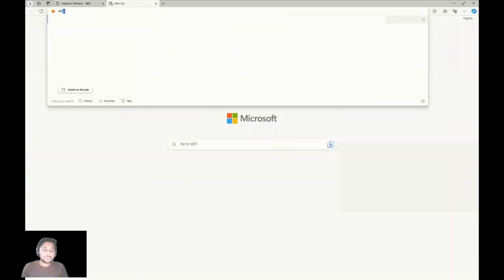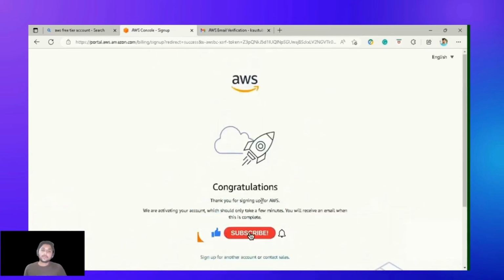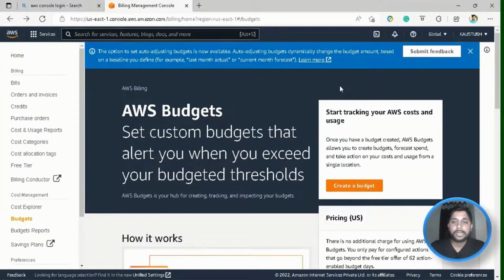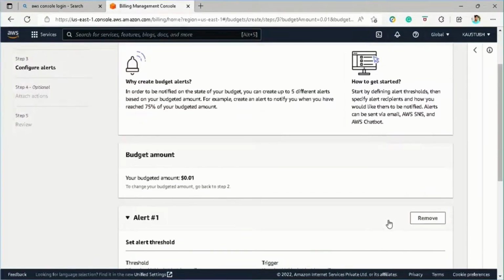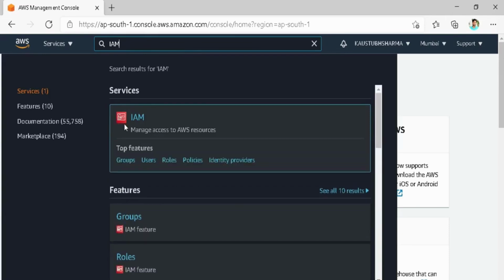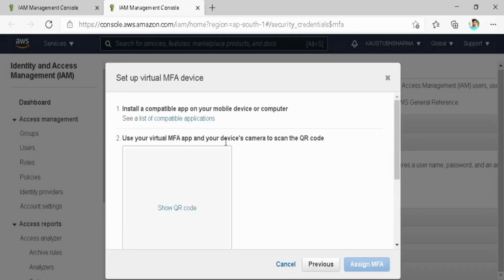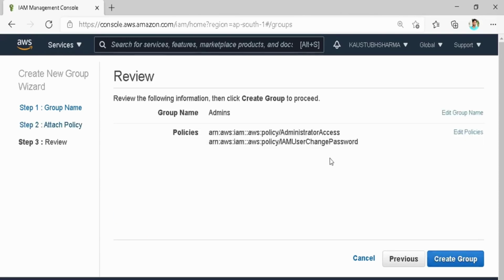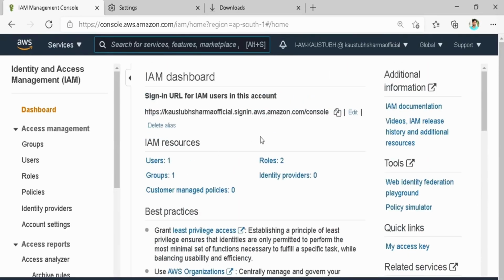HOW TO CREATE FREE AWS ACCOUNT | FULL AWS SETUP | How to Create AWS Budget | Create IAM User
🚀 Create AWS Account with IAM User & Set Up AWS Budget | Step-by-Step Tutorial 🚀

🔍 What You'll Discover:

🌐 Creating an AWS Account with IAM User
🔑 Setting Up Permissions and Access Control
💰 Creating and Configuring AWS Budgets
📊 Monitoring and Managing Your AWS Spending
🚀 Tips for Optimizing Costs and Usage in AWS
🛠️ Key Topics Covered:

🖥️ Signing Up for an AWS Account with IAM User
🔐 Configuring IAM Policies and Permissions
💡 Creating AWS Budgets for Cost Control
📈 Monitoring AWS Spending with Budget Alerts
🛠️ Optimization Strategies for AWS Cost Management

🚨 Important Notes:

Follow the steps carefully to ensure the proper setup of your AWS account and budgets.
Regularly monitor your AWS spending to avoid unexpected charges.
Utilize AWS cost optimization best practices for efficient resource management.

📖 Description:
Ready to kickstart your journey in AWS? In this tutorial, we'll guide you through the process of creating an AWS account with an IAM user and setting up AWS budgets for cost control. Learn how to sign up for an AWS account, configure IAM policies and permissions, and create budgets to monitor and manage your AWS spending effectively. Follow along step-by-step and optimize your AWS costs for maximum efficiency and savings!

🤝 Join the Conversation:
Have you worked with Azure AI Speech Services? Share your experiences, tips, and questions in the comments below. Let's build a community of tech enthusiasts learning and growing together!

We've got more exciting tech explorations coming your way, and we want you to be part of the journey!

Ready to level up your AI game? Let's dive into the world of AI-102 questions and answers! 🚀💻